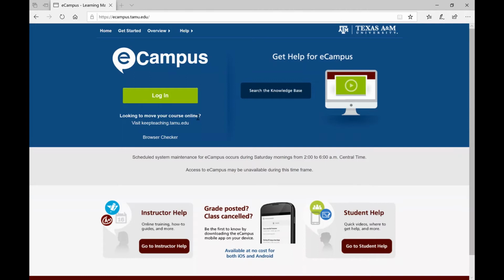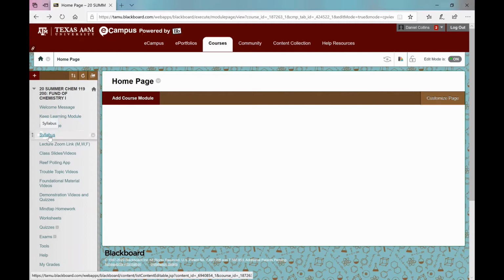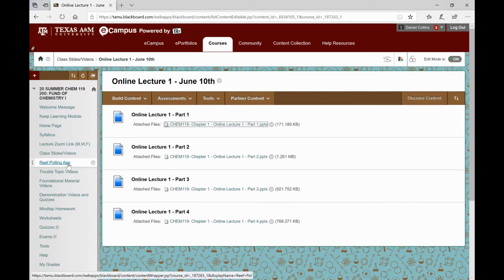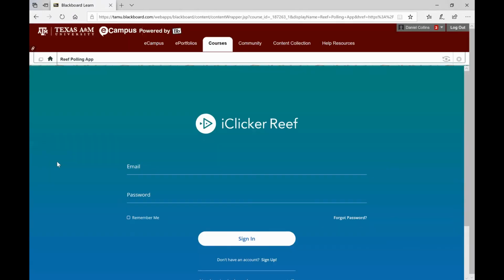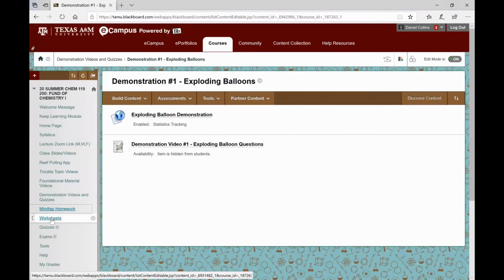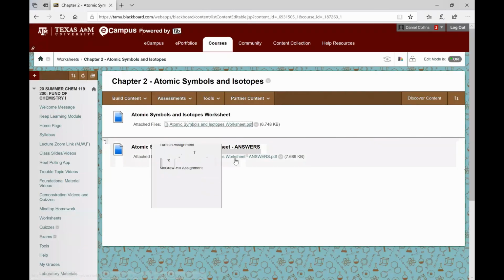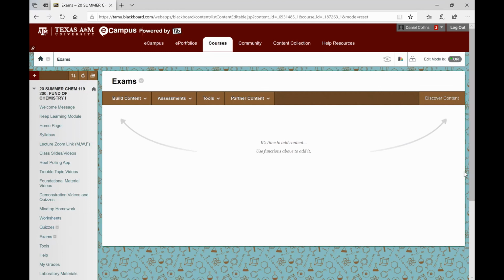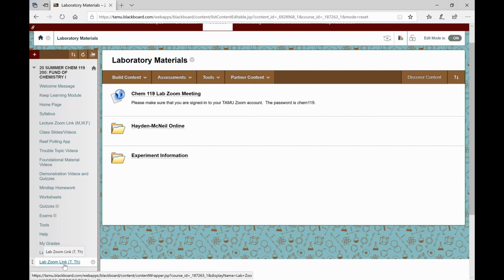eCampus Tutorial and Tips